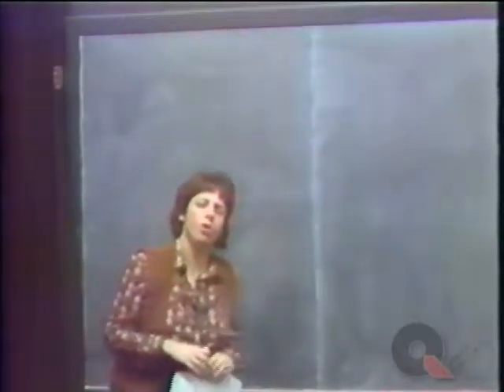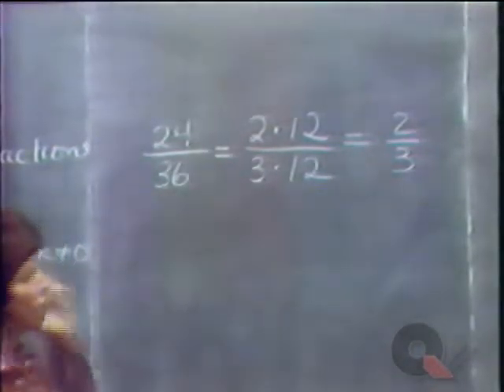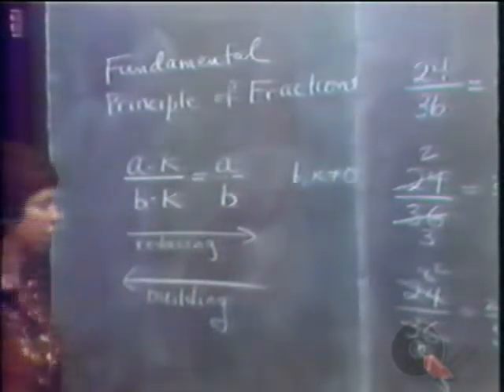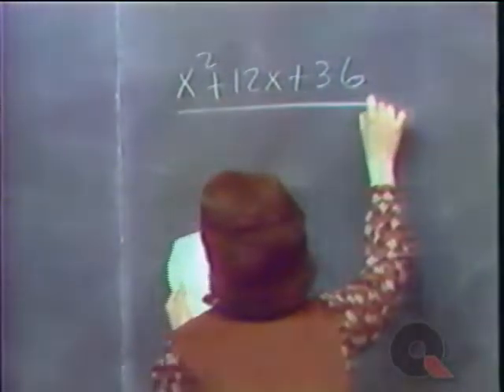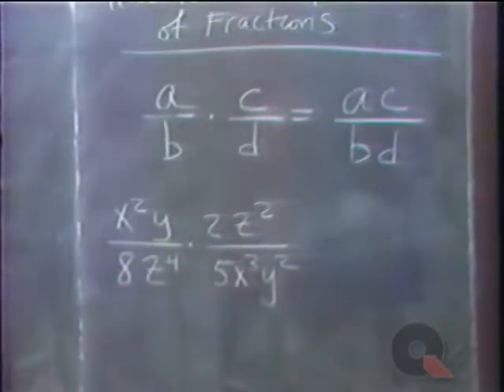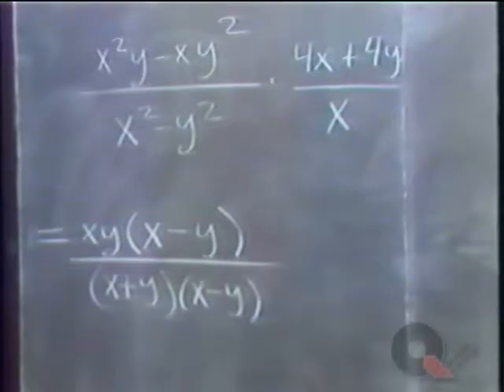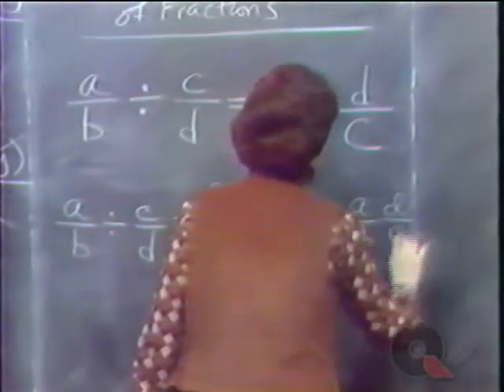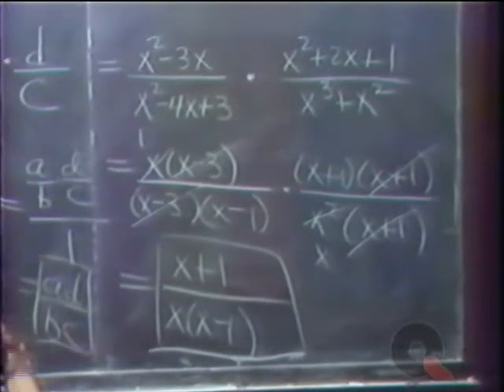Pre-Calculus #9: Multiplication and Division of Rational Expressions